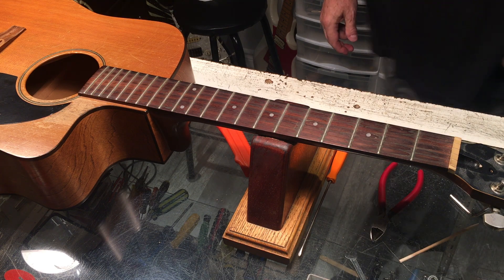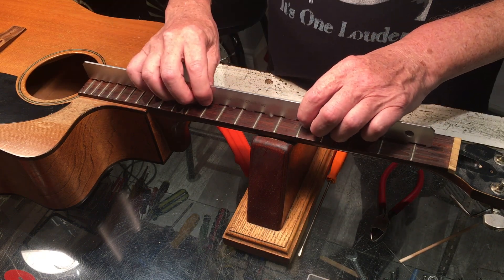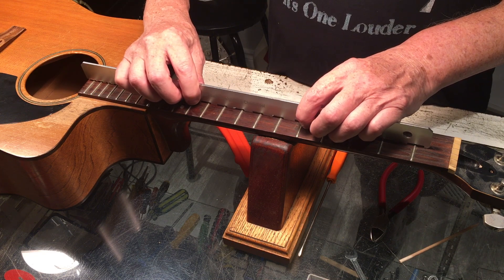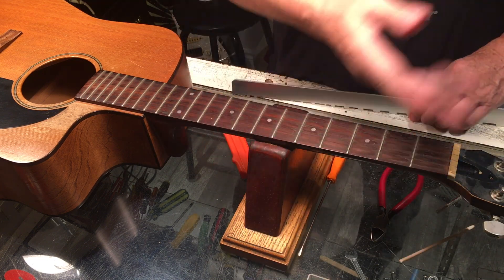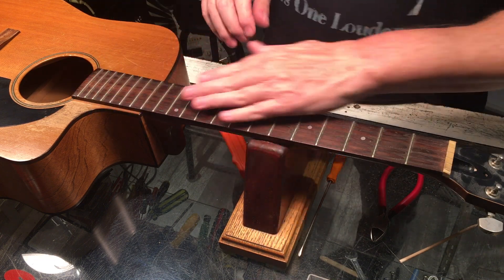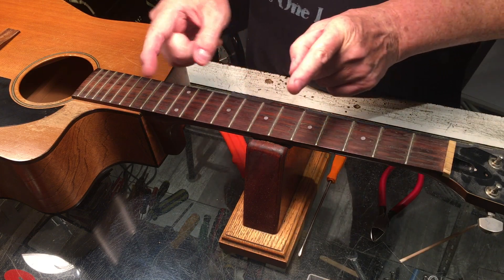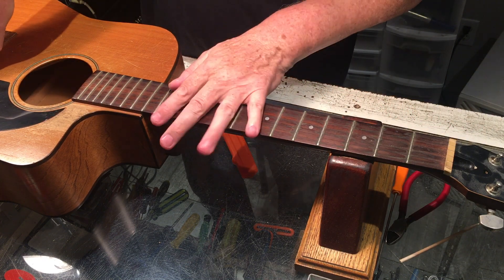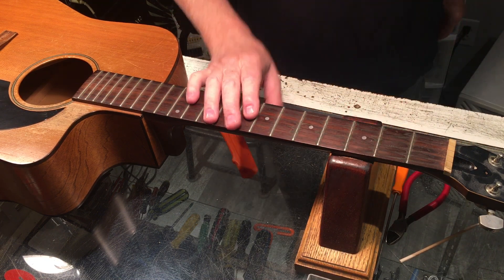How to use a notched straight edge, plus a really cool tool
Here we have a beautiful vintage Seagull S6 that needed a neck adjustment - so out comes the notched straight edge! As a bonus, you get to see one of the coolest, job-specific tools I have in the toolbox.

FREE RESOURCES:
• The Ultimate Guide to Guitar Action. Over 9,900 words and 60+ pages!